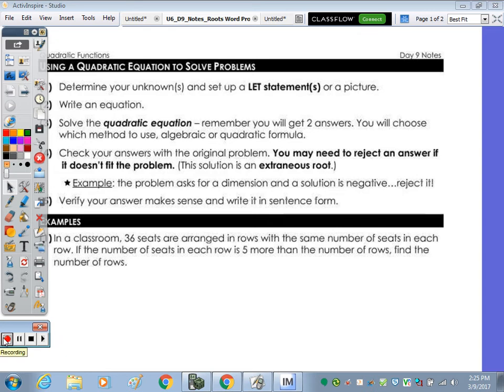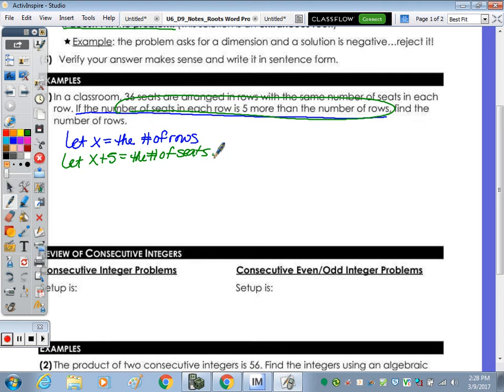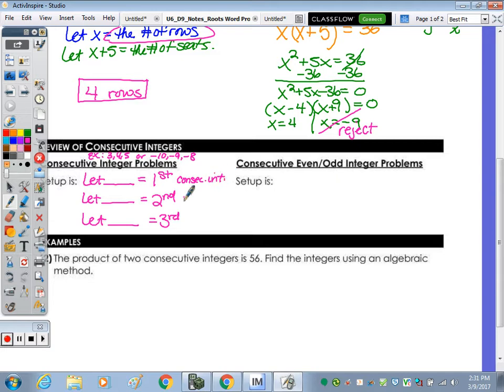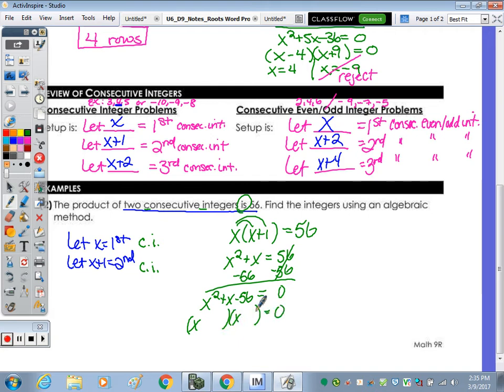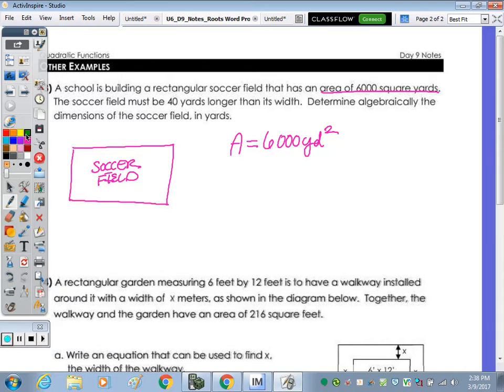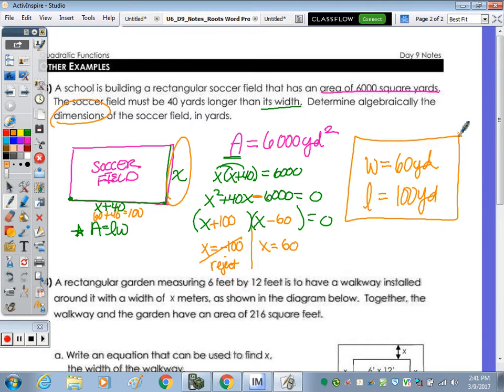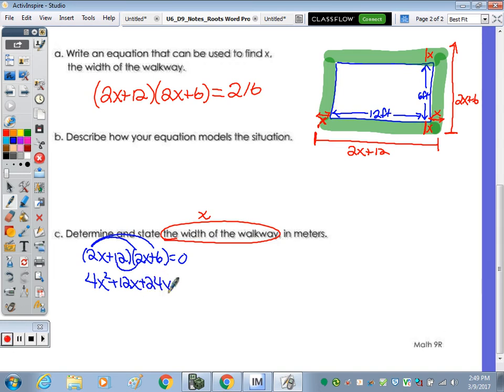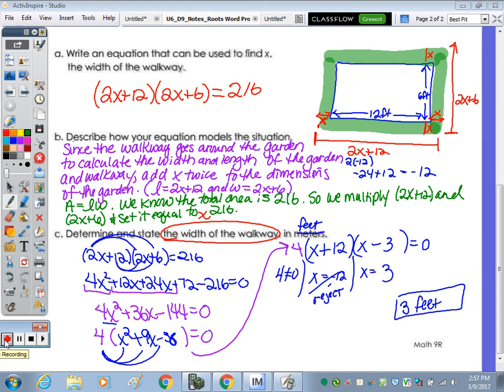Quadratic Functions | Day 10 Lesson